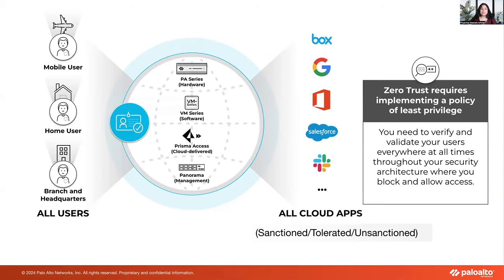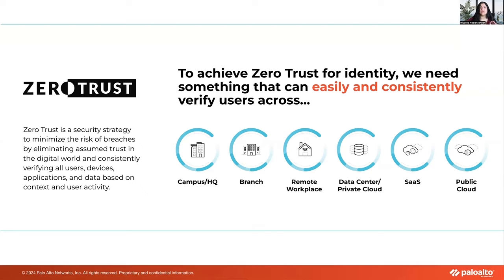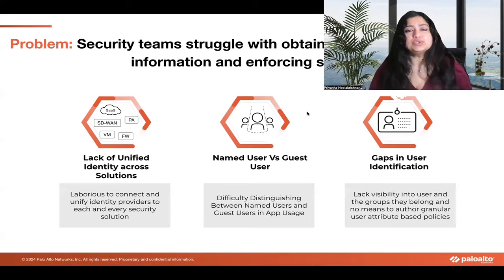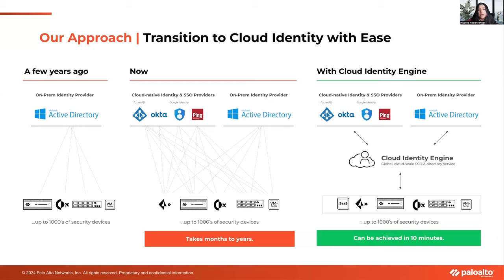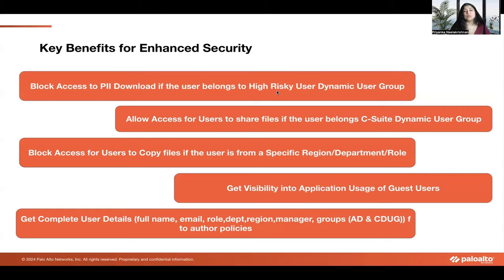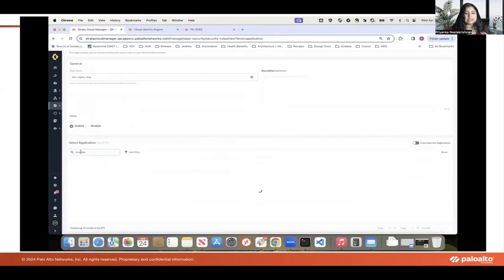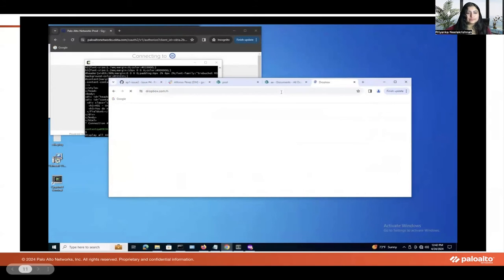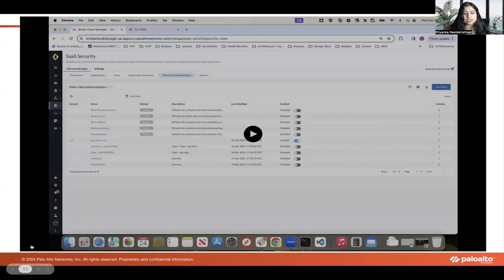Zero Trust-Based Security for Cloud Applications and Data Access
Elevate SaaS Security with Zero Trust-Based User Access Control and Granular Visibility.

Demonstration of the solution to empower security administrators to implement User Risk/User Attribute Based Application User Activity controls, ensuring secure access and granular management of sensitive data.